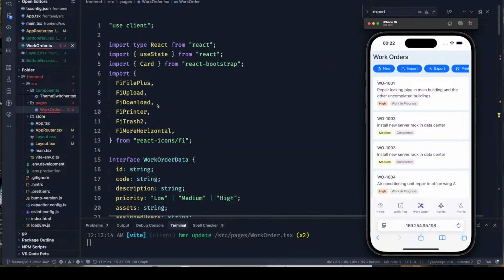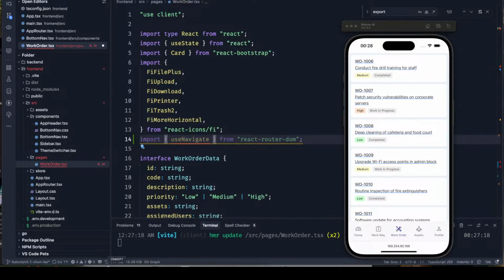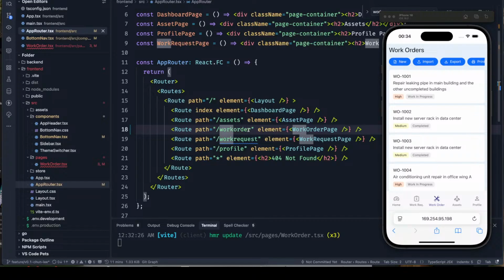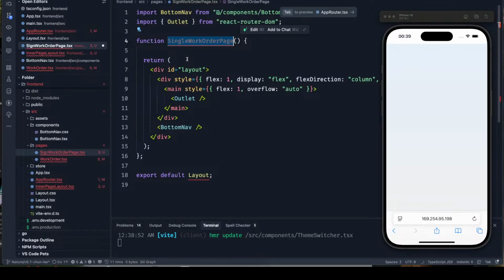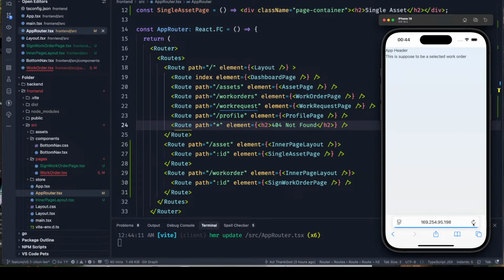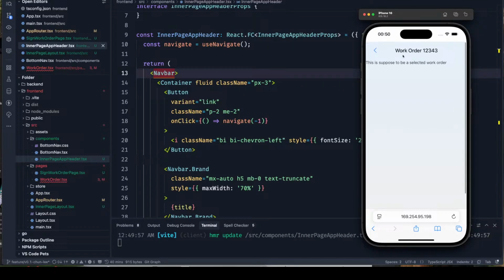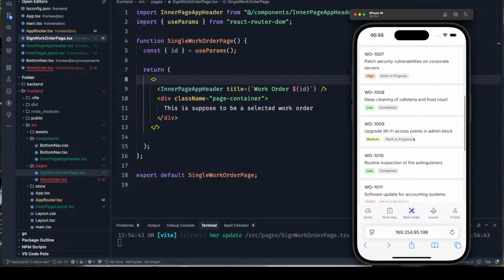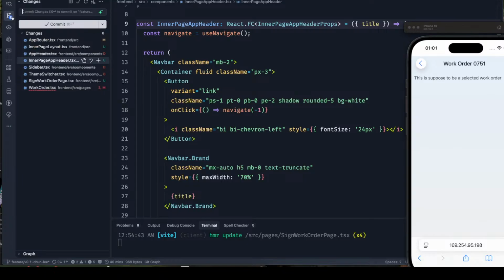Mobile dev with react